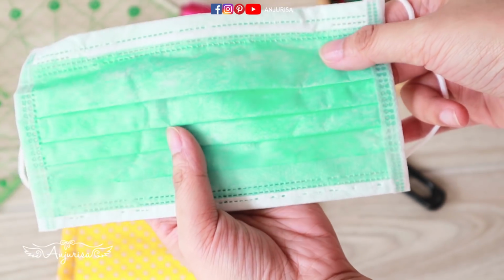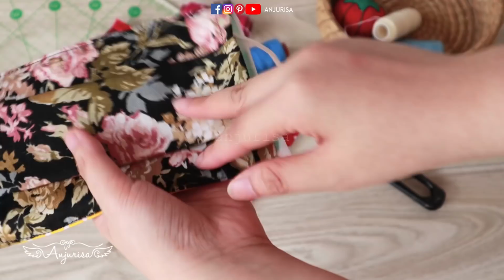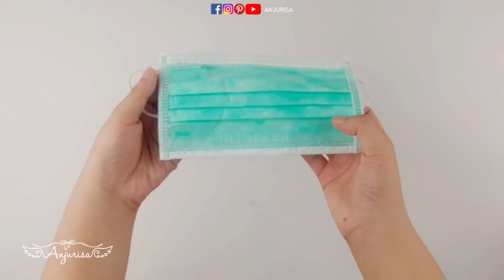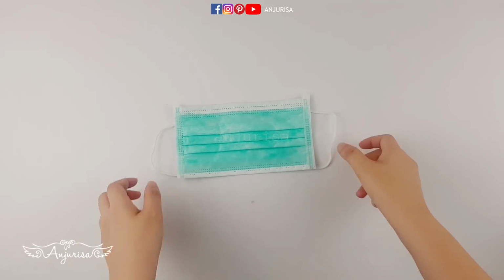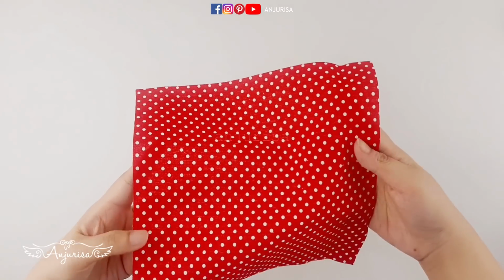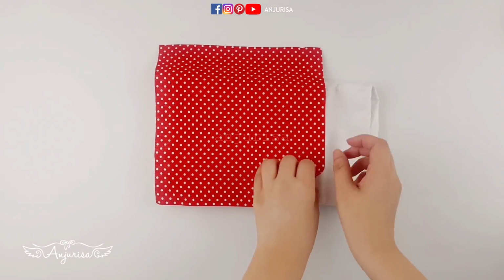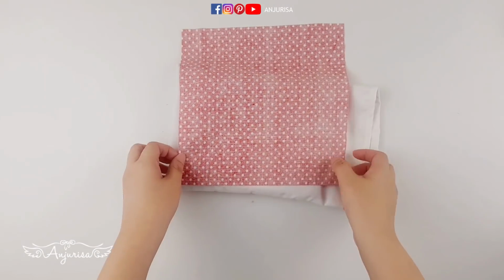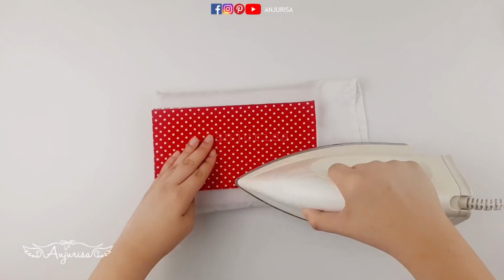Reuse Surgical Mask? 😚 Try this Fabric Face Mask Cover DIY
Are you running out of surgical mask or want to reuse surgical mask? You may wanna try this fabric face mask cover DIY creative face mask ideas to extend the life of your surgical mask. Learn how to make face mask cover and how to sew face mask cover with this face mask cover pattern FREE. A face mask craft ideas to decorate your surgical mask face mask business idea. Since this cotton cloth mask making ideas is additional protection, you can use any fabric you like as long as you’re comfortable with your fabric mask cover. If you don’t have a sewing machine to sew face mask cover, you can hand sew fabric mask or hand stitch face mask. Face cover mask homemade and cotton fabric mask making at home is so easy and fun for beginners, especially with beautiful cotton cloth mask making!

Materials used in this craft project ideas:
• Cotton fabric material
• Water erasable fabric marking pen
• Ironing board for sewing
• Sewing machine for beginners
• Sewing kit for beginners
• 90/14 sewing machine needle
• Scissors for fabric cutting
• Thread cutter scissors

Happy crafting with your endless brilliant ideas!

My tutorials are for personal use only. If you intend to sell creations made with my tutorials, please credit @anjurisa as the inspiration. Thank you for appreciating the hard work I've put into creating these tutorials!

- Forgiveness